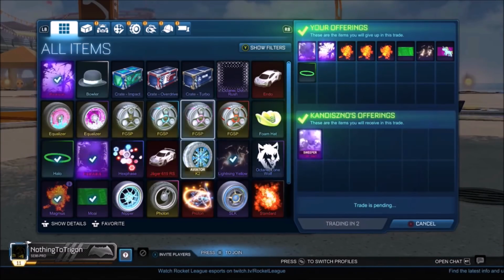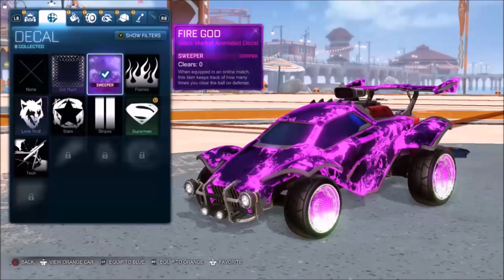*FINALE* TRADING FROM NOTHING TO FIRE GOD! *EP6* | BUYING THE FIRE GOD MYSTERY DECAL!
If you guys haven't already, go check out these guys as they do similar Rocket League content that i'm sure you guys will enjoy!

Want To Win A Trigon Mystery Decal Or 2,800 V-Bucks? All you've got to do is follow the steps at the start of the video to be entered!
2. Drop A Like On The Video!
3. Comment Your Platform & Details Down Below!

Winner Announced On The Next Channel Update!

Want to trade? Add me on Xbox and message me! GT | ZenicOfficial